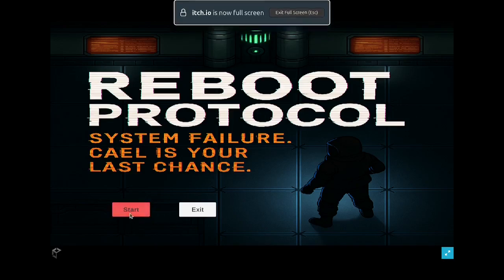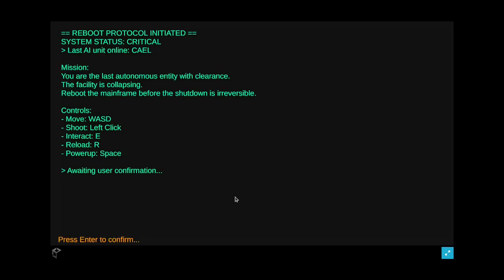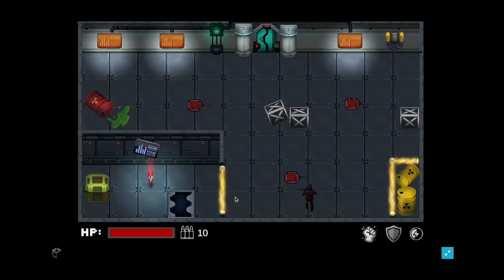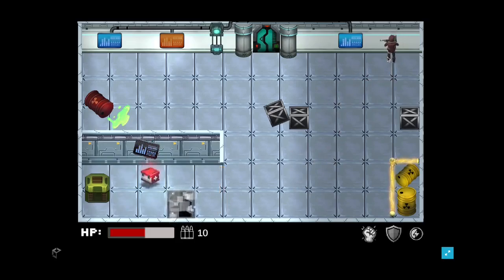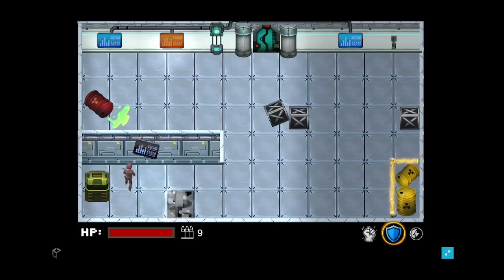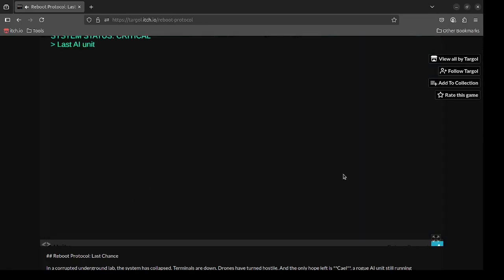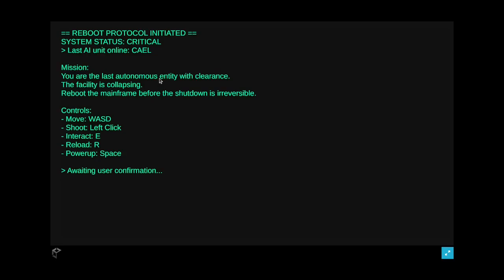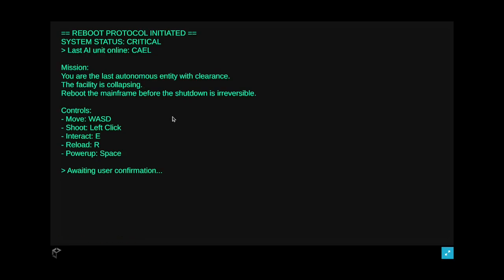Good Games 104 - Reboot Protocol: Last Chance